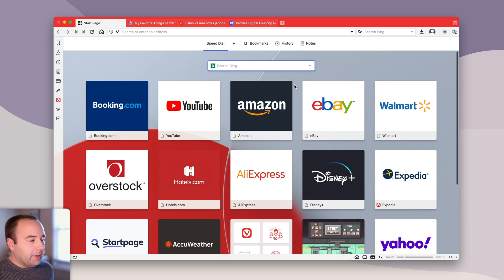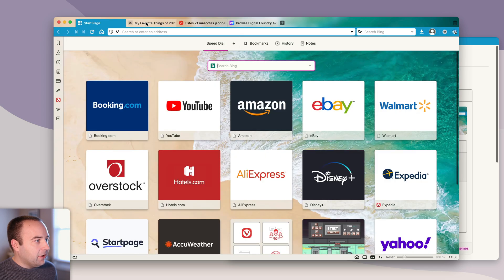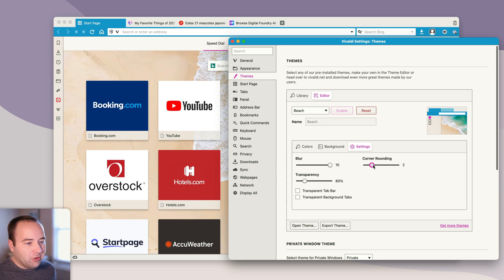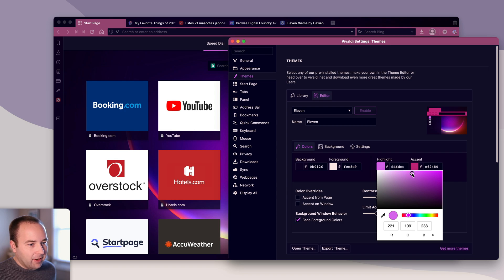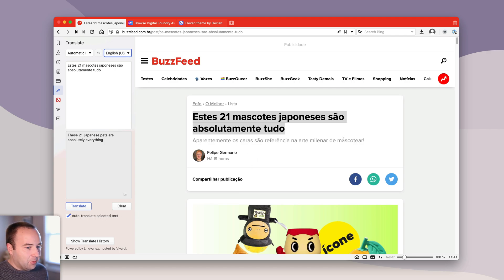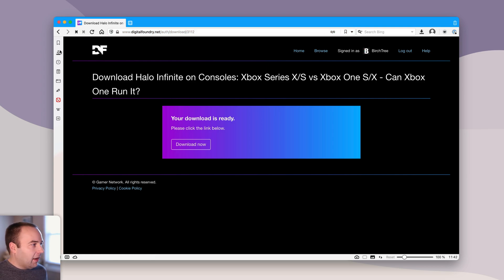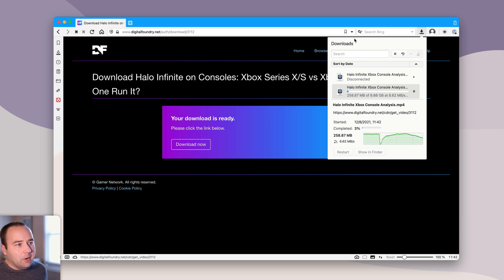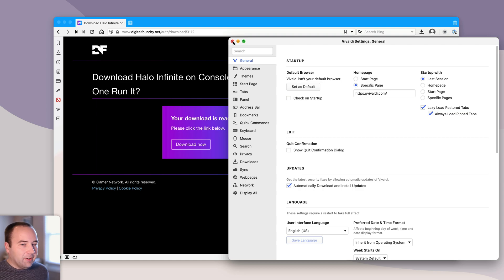What's new in Vivaldi 5.0?